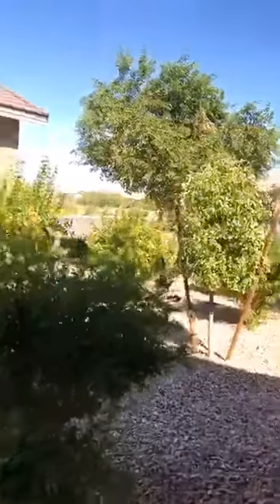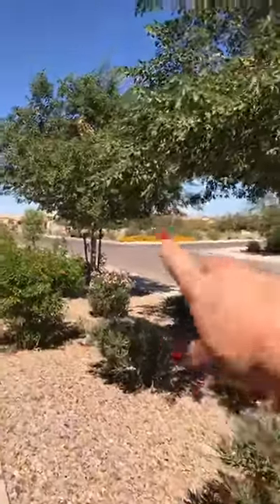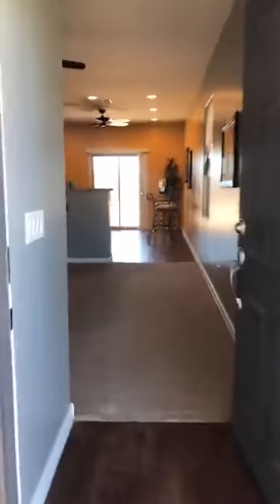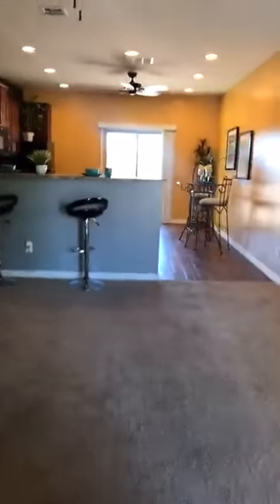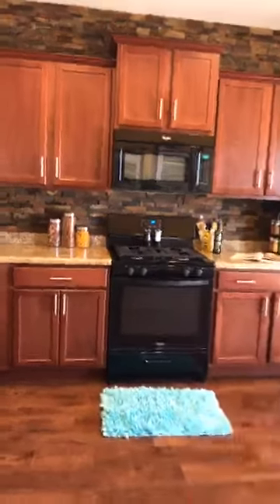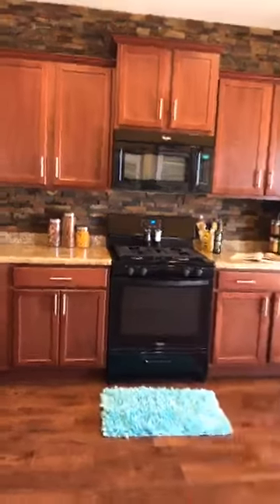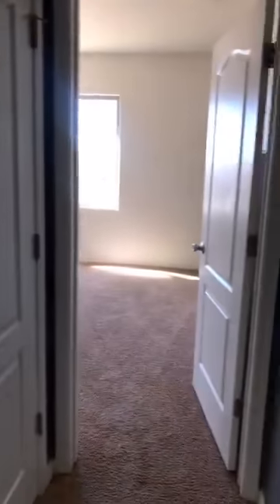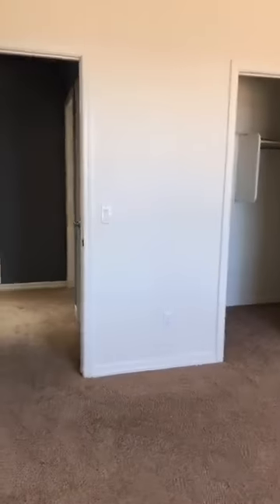Getting Ready to Sell Your House? Follow these tips for a quick and successful sale!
Your favorite greater Phoenix area Realtor gives tips on preparing your house for a successful sale during Facebook live video.  Facebook.com/lordofhomes1
Facebook.com/DebLordRealty